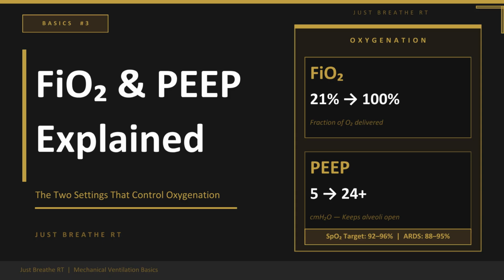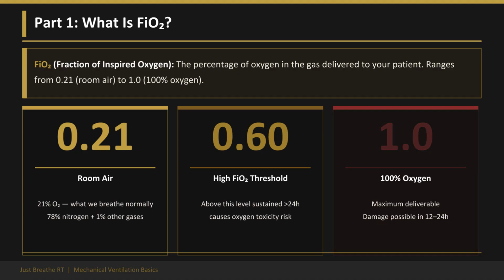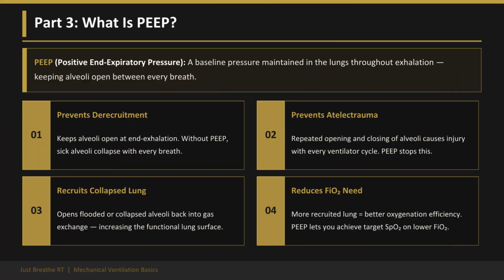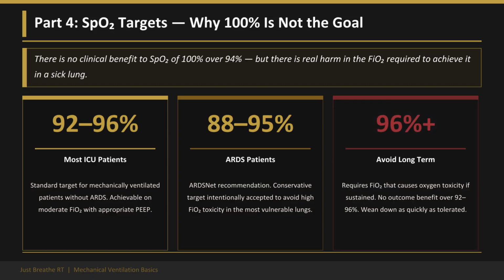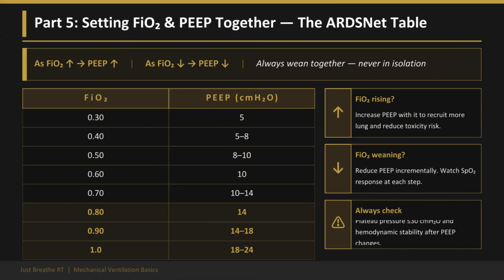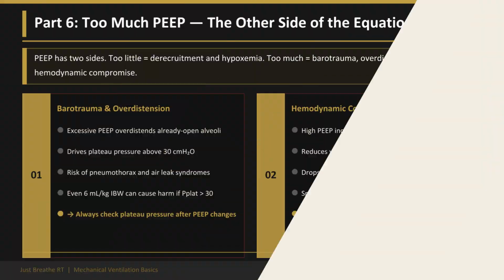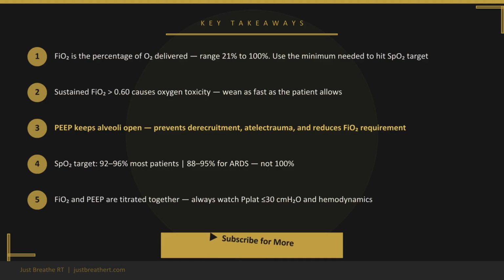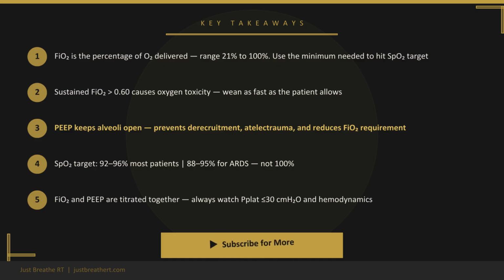FiO₂ & PEEP Explained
FiO₂ & PEEP Explained — Mechanical Ventilation Basics #3 | Just Breathe RT

If you've been following this series, you already know that mechanical ventilation has two primary goals and that CO₂ is managed through tidal volume and respiratory rate. But here's the question that doesn't always get a clean answer in orientation:

What actually controls the oxygen?

That's exactly what this video covers. FiO₂ and PEEP are the two settings that control oxygenation on the ventilator. What they mean, how they work together, how to set them correctly, and why getting them wrong causes harm in both directions. Too low and your patient is hypoxic. Too high and you are causing a different kind of damage entirely.

✅ WHAT YOU'LL LEARN:
- What FiO₂ is and how to use it to correct hypoxemia
- Why 100% oxygen is not always better — oxygen toxicity explained
- What PEEP does and why it is essential in a sick lung
- The difference between derecruitment and atelectrauma
- SpO₂ targets for ICU patients and ARDS — and why 100% is not the goal
- How to titrate FiO₂ and PEEP together using the ARDSNet table
- The risks of too much PEEP — barotrauma and hemodynamic compromise
- How to assess whether your PEEP is helping or hurting overall oxygen delivery

⏱️ TIMESTAMPS:
00:00 — Intro
01:04 — Part 1: What Is FiO₂?
02:15 — Part 2: Oxygen Toxicity — Why 100% Is Not Always Better
03:25 — Part 3: What Is PEEP?
04:54 — Part 4: SpO₂ Targets — Why 100% Is Not the Goal
06:27 — Part 5: Setting FiO₂ & PEEP Together — The ARDSNet Table
08:10 — Part 6: Too Much PEEP — The Other Side of the Equation
09:50 — Conclusion & Key Takeaways

💡 KEY TARGETS TO KNOW:
SpO₂ goal — most ICU patients: 92–96%
SpO₂ goal — ARDS: 88–95%
FiO₂ above 0.60 sustained beyond 24h — oxygen toxicity risk
Plateau pressure — always keep ≤ 30 cmH₂O after PEEP changes

🎓 EVIDENCE-BASED REFERENCES:
[1] Barrot, L., et al. (2020). Liberal or conservative oxygen therapy
    for acute respiratory distress syndrome.
    New England Journal of Medicine, 382(11), 999–1008.
[2] Pelosi, P., et al. (2021). Positive end-expiratory pressure and
    mechanical ventilation in acute respiratory failure.
    Critical Care Medicine, 49(9), 1619–1630.
[3] Siemieniuk, R. A., et al. (2022). Oxygen therapy for acutely ill
    medical patients: A clinical practice guideline.
    BMJ, 377, e069941.
[4] Papazian, L., et al. (2023). Formal guidelines: Management of
    acute respiratory distress syndrome.
    Annals of Intensive Care, 13(1), 1–32.
[5] Brower, R. G., et al. (2022). Ventilator management strategies
    for ARDS. Clinics in Chest Medicine, 43(2), 239–252.

weaning, and more.

📋 NEXT VIDEO: Vent Modes Explained — Assist-Control, SIMV,
Pressure Support & more